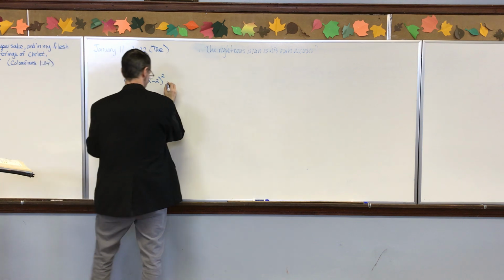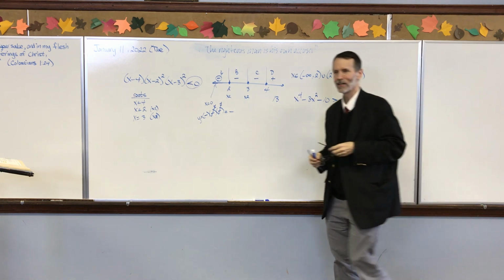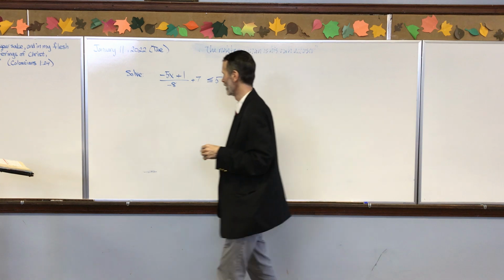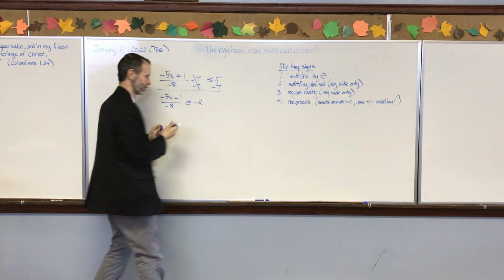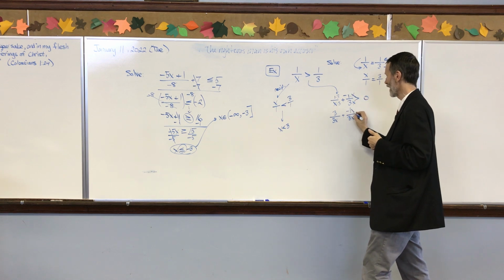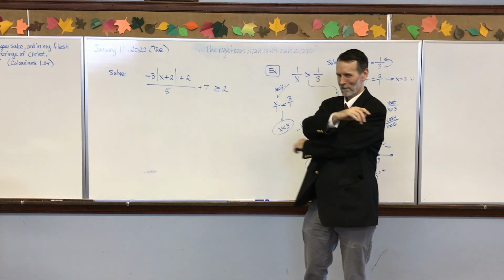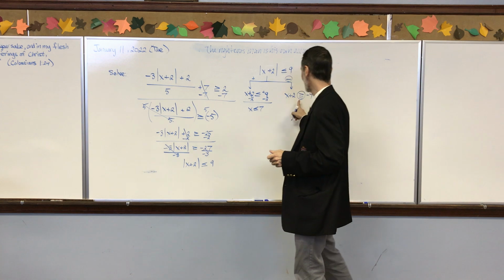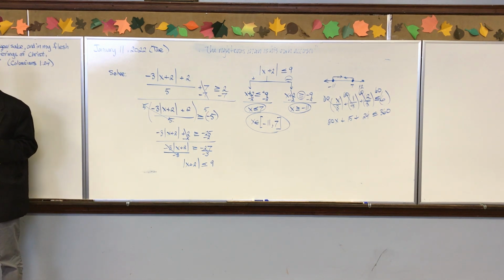Precalculus, 2022-01-11 (Solving Inequalities)